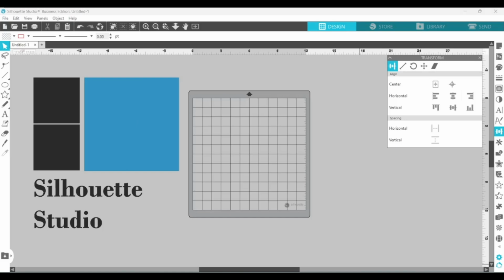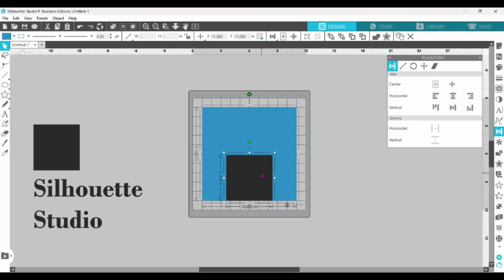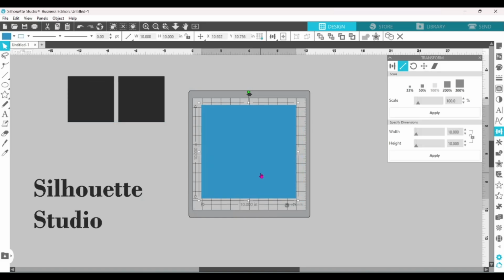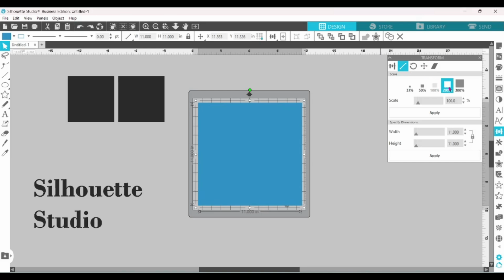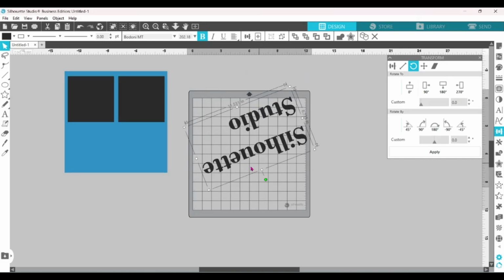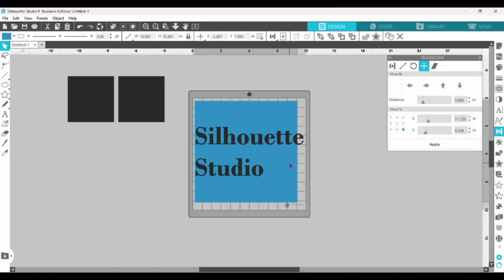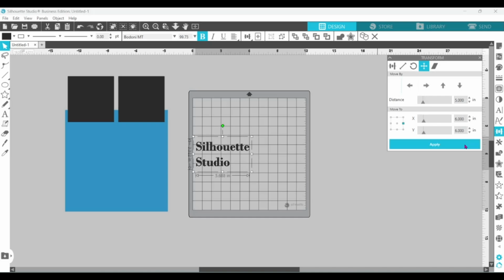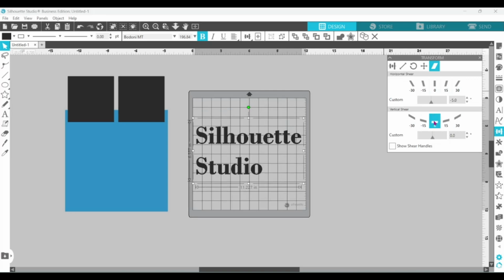Have you heard of the Shear Tab in Silhouette Studio? Hint - It's Really Cool!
This video is a no frills, no fluff tutorial for the Transform Panel in Silhouette Studio. And yes, the shear function is pretty amazing.

Learn all about align, scale, rotate, move, and shear in this lesson. Then, go and create something amazing!

All you have to do in order to take your designs to the next level is master the software!

I highly recommend the Business Edition if it is in your budget, and you can find the upgrades here.